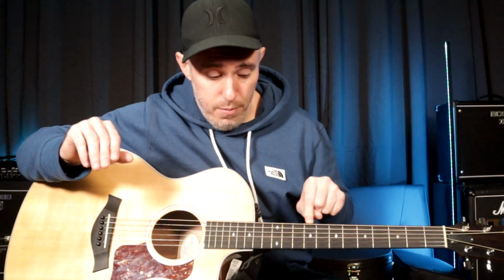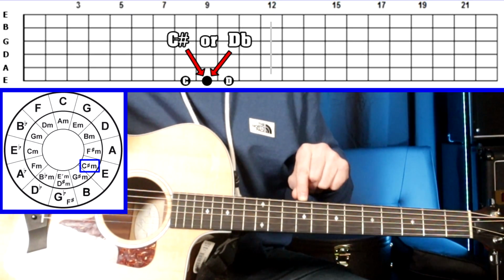Easily Find all Chords in any Key by Using "Fretboard Patterns" (3 methods)